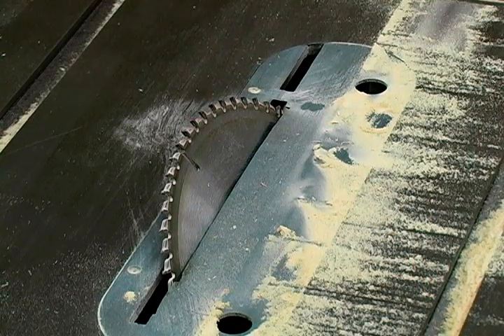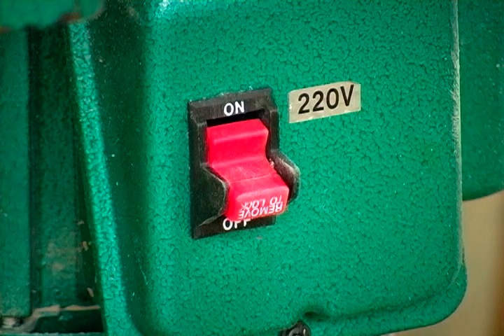Workshop Safety Tips : Workshop Safety Tips: Disconnecting Power for Power Tool Maintenance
When changing power saw blades or making adjustments, always disconnect power tool power source. Learn to disconnect the power when changing saw blades in this free woodworking safety video from a wood shop instructor and professional carpenter.

Bio: Jon holds a Bachelors of Science in Education and Human Sciences degree, with an endorsement in Industrial Technology Education, and he has worked in Residential Construction for several years.